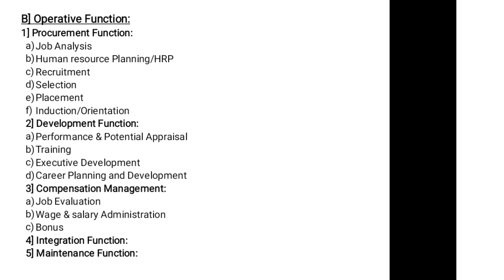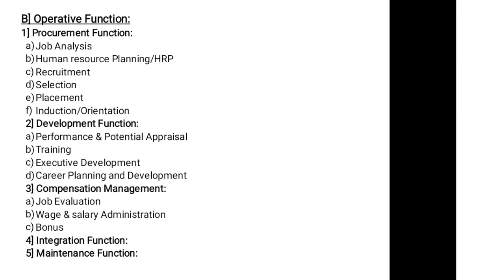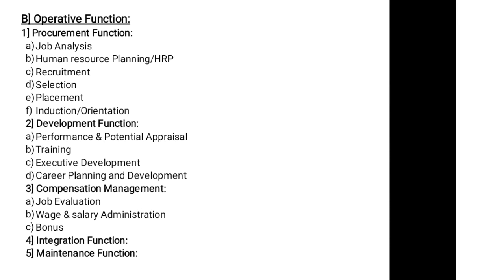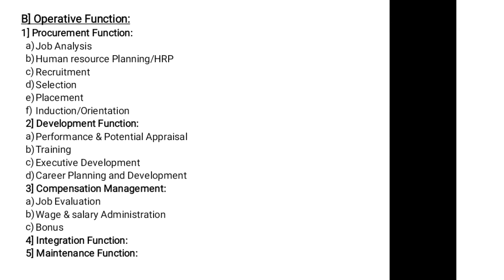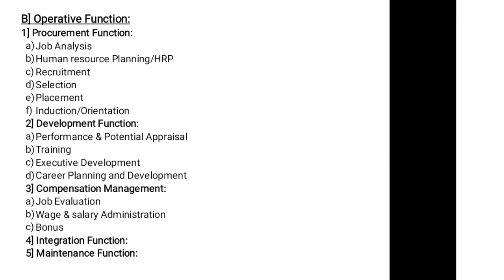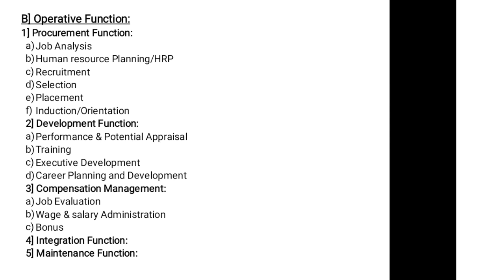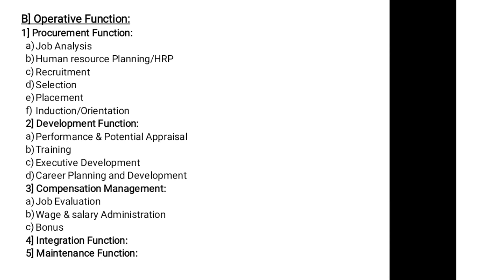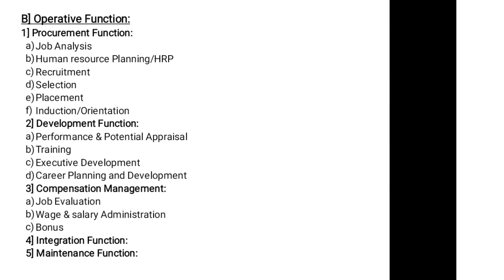HUMAN RESOURCE MANAGEMENT (SYBBA SEM III)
UNIT 1 OPERATIVE FUNCTIONS